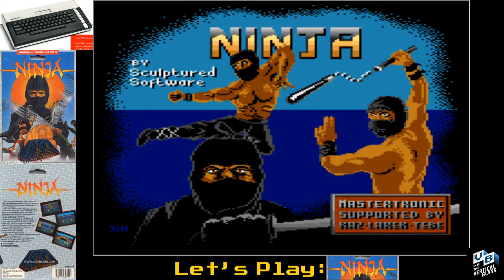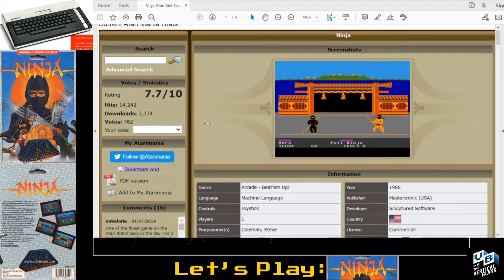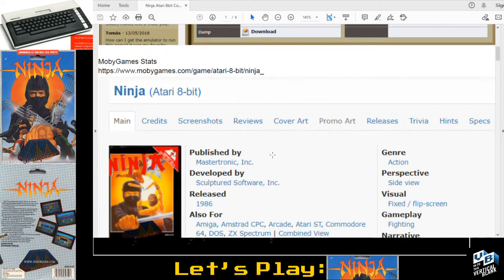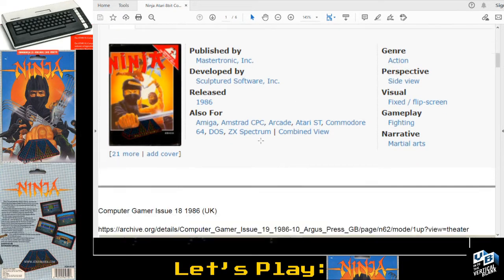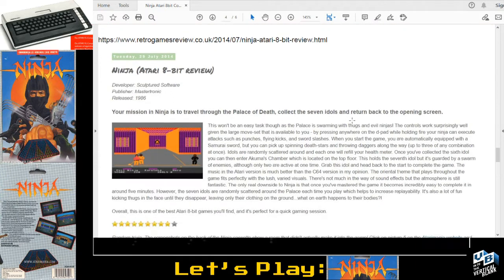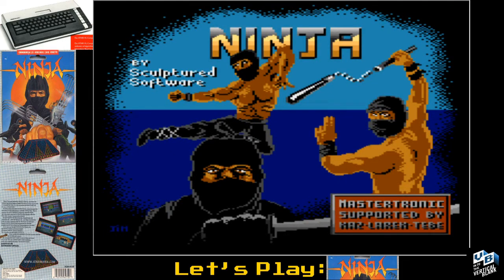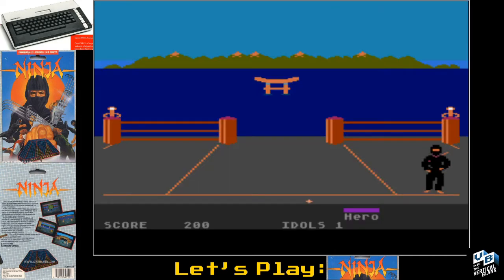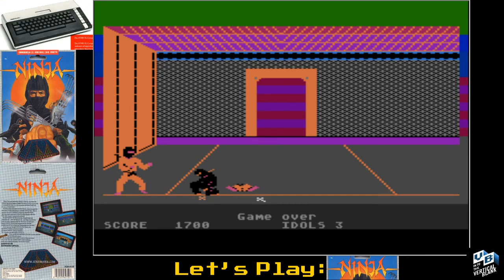Let's Play Atari 8bit Ninja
Ninja was released by Millennium for the Amiga, Amstrad CPC, Arcade, Atari 8-bit, Atari ST, Commodore 64, DOS, ZX Spectrum in 1986,

It got mixed reviews, but you really you need to use a real Atari Joystick in emulation to get all of the moves available.

Contents
0:00 Intro
1:50 Magazine Reviews and stats
4:30 Ninja Game Play
12:30 Outro

Game art and magazines: Atarimania.com, Archive.org, Moby Games, and our personal Archives.